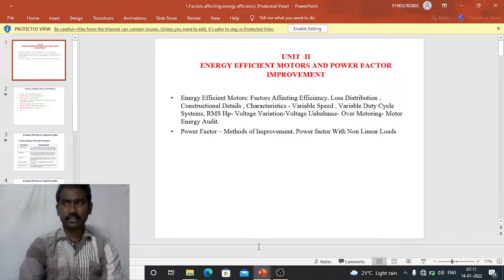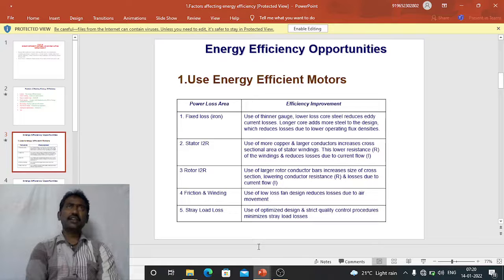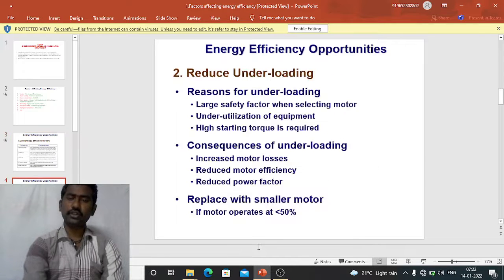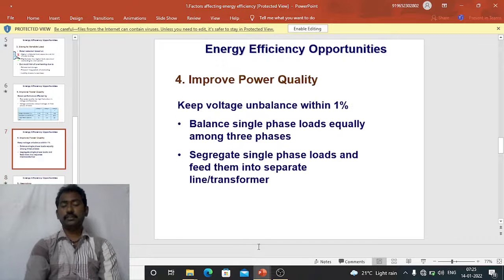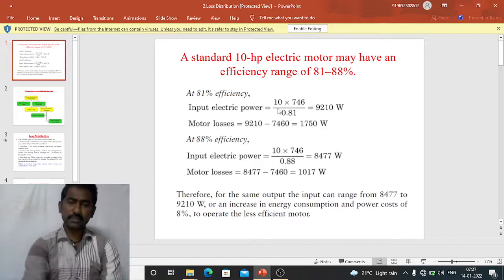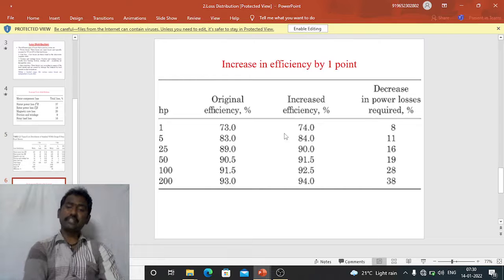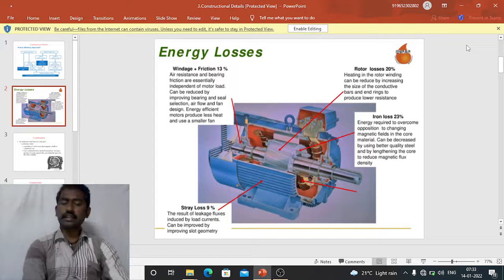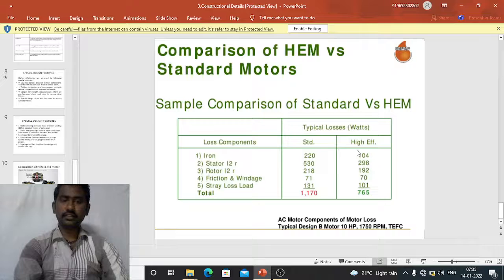EADSM UNIT II VEDIO I